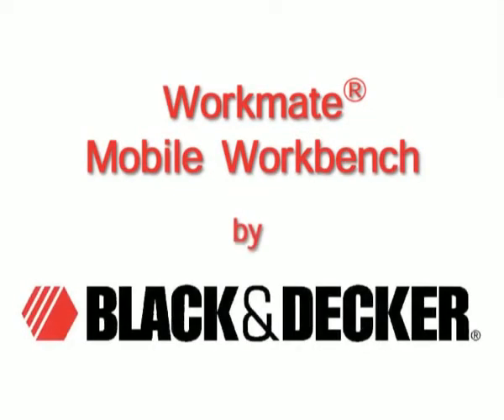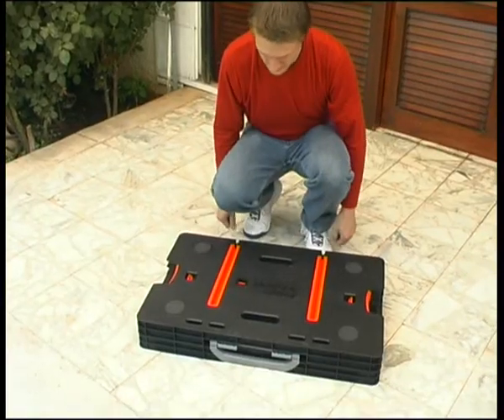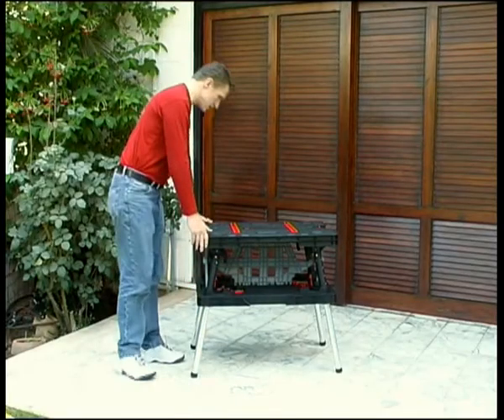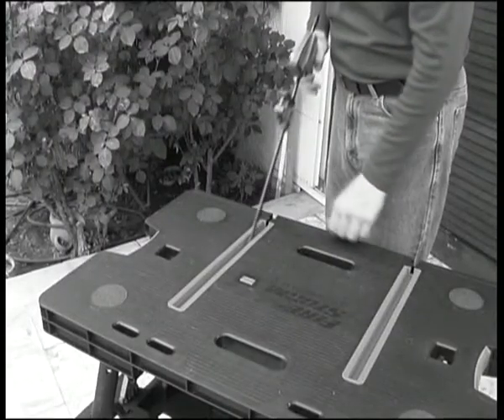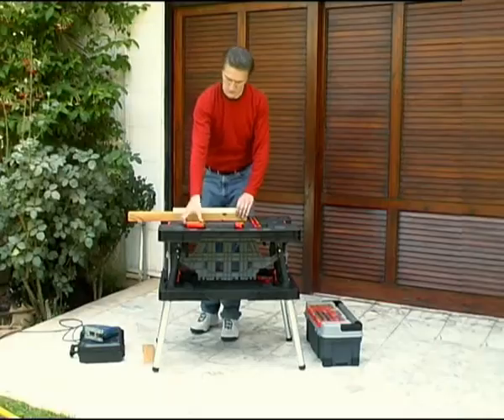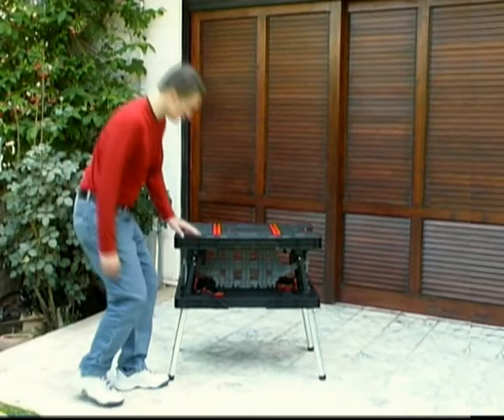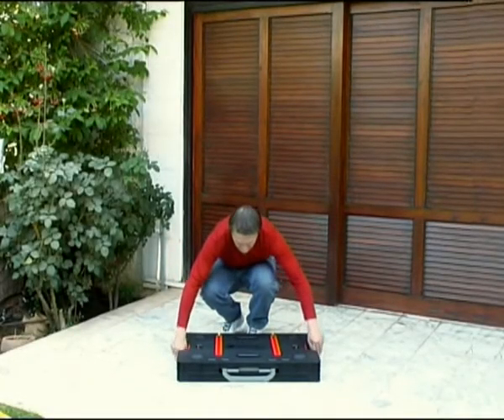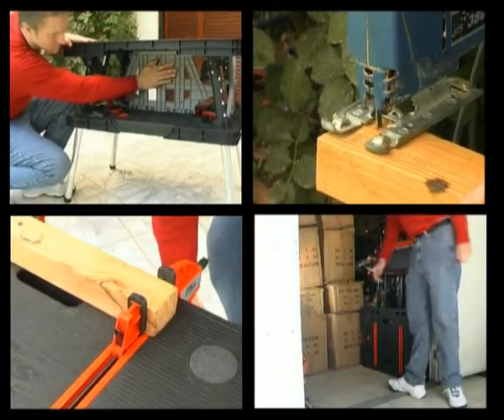Keter's Oldies: How to use Keter's Mobile Workbench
!Watch and learn how to use the Mobile Workbench from Keter Plastic!

The Mobile Workbench is a portable Workstation and a Multi purpose folding table - Ideal for every kind of hobby, ideal for crafting and DIY!

to find more smart plastic porducts for home!